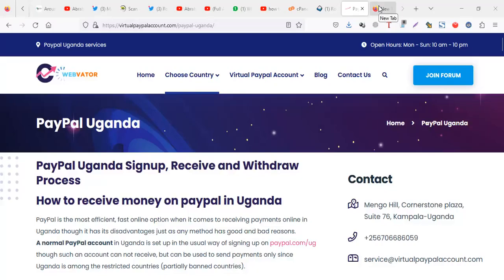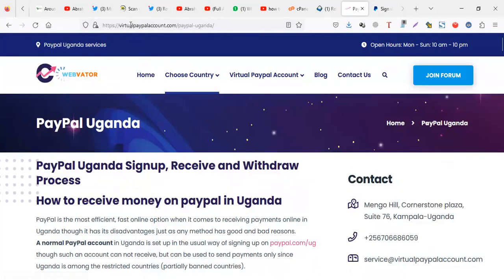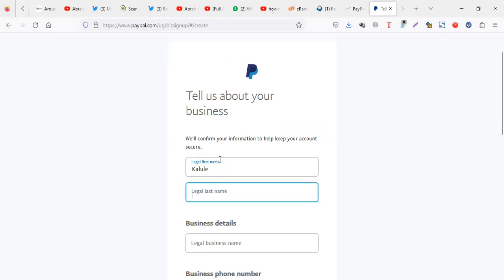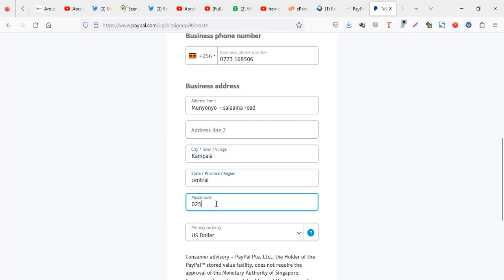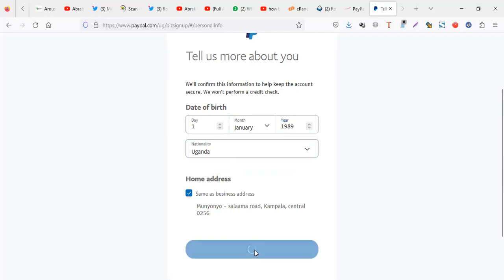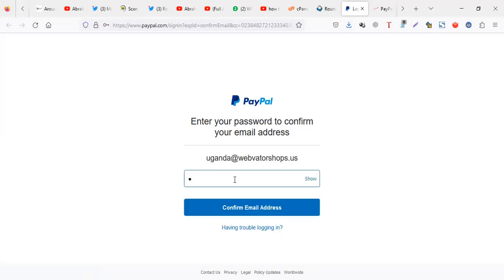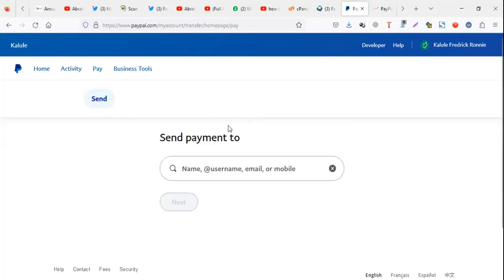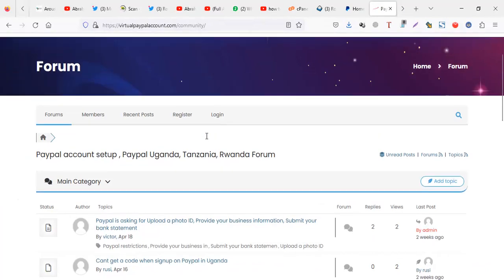How to create Uganda PayPal account.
How To Create A PayPal Account In Uganda | How to Open a PayPal Account in Uganda
paypaluganda - Let's show you how to Create PayPal Account in Uganda 2024

Page Tags;
How to withdraw money from PayPal to mobile money in Uganda?
How much does it cost to open a PayPal account in Uganda?